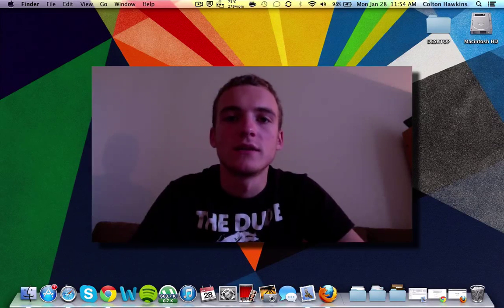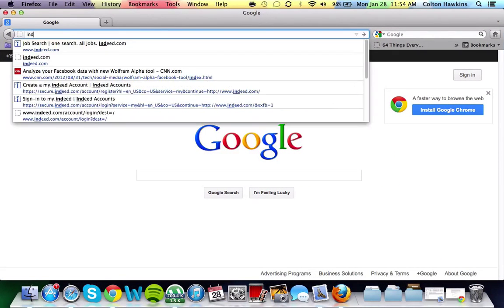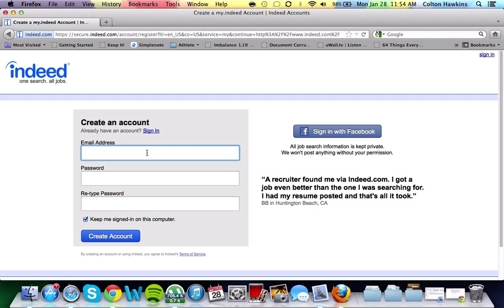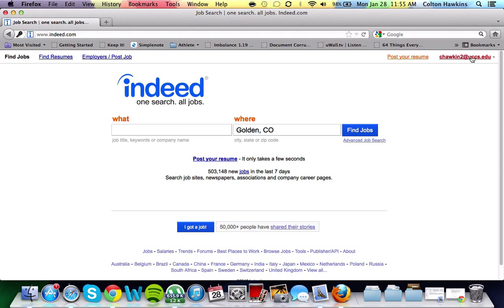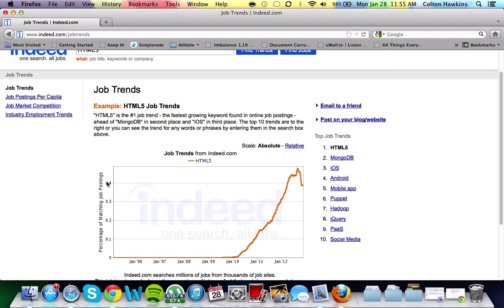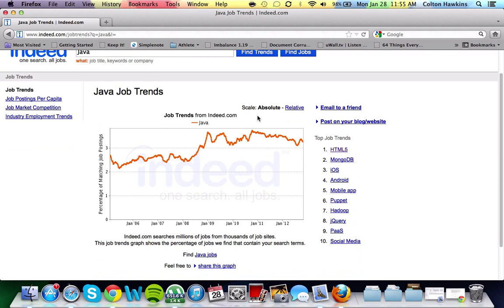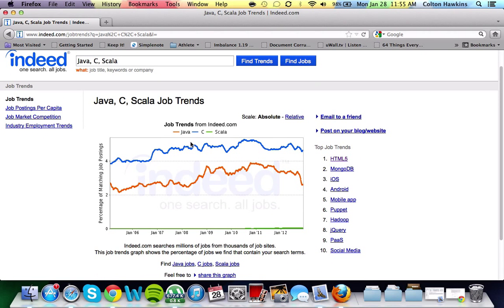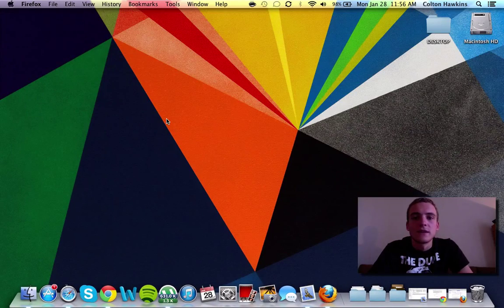How-to: Indeed.com Trend Comparison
Learn how to create an account on indeed.com to find jobs and compare job trends in order to help you choose a path that best fits you. Beginner how-to.